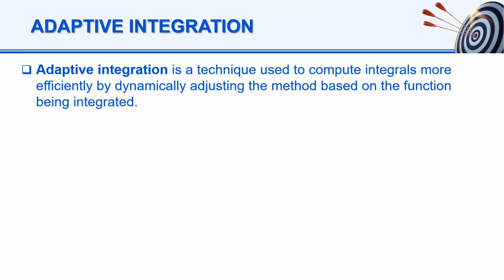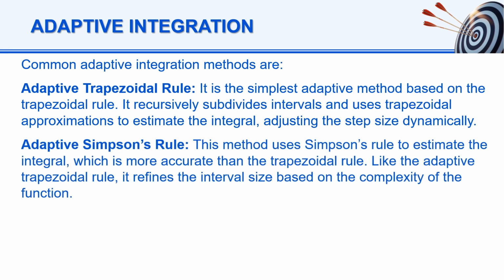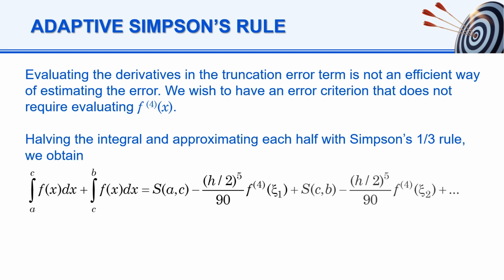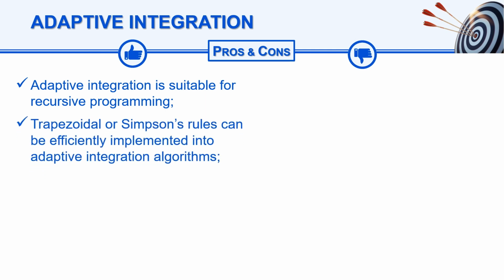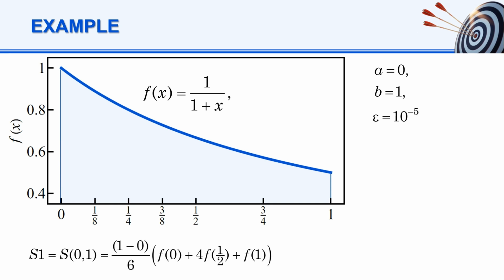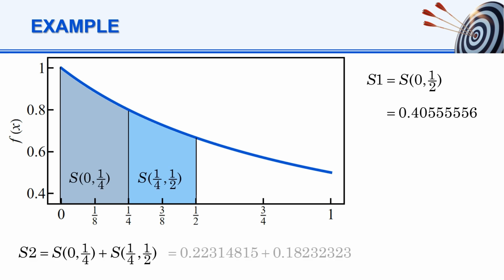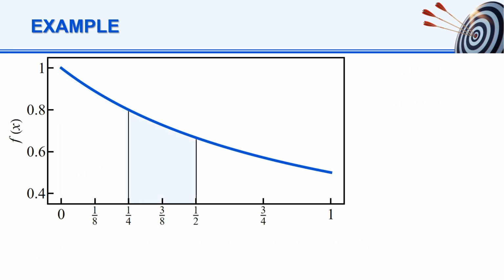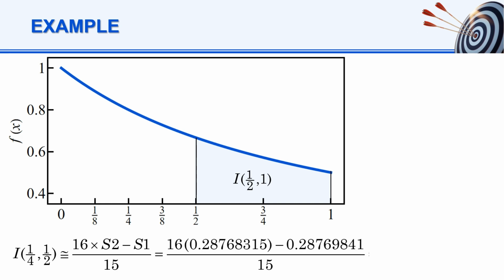CHP8V4 ADAPTIVE INTEGRATION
This video covers the theoretical and practical aspects of adaptive Simpson's 1/3 rule. The solution of an example integral problem is illustrated step by step.